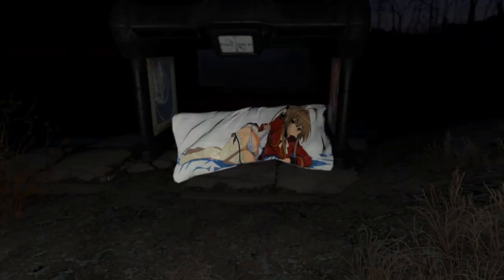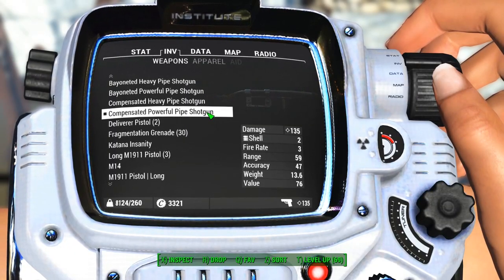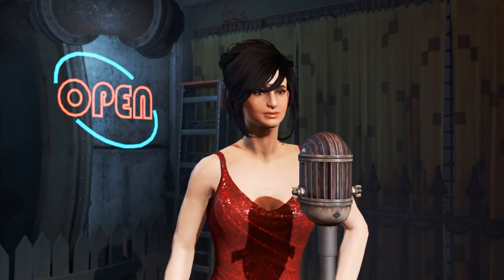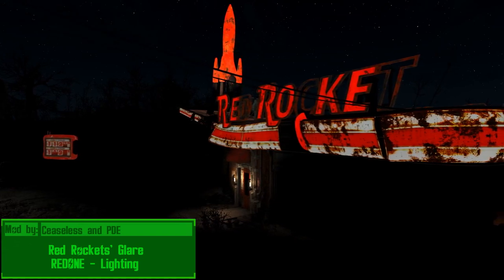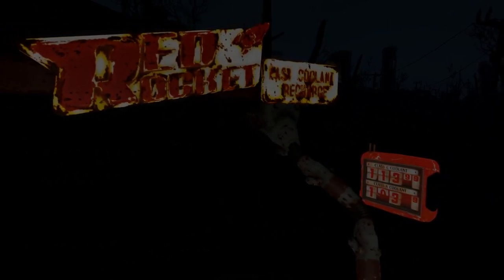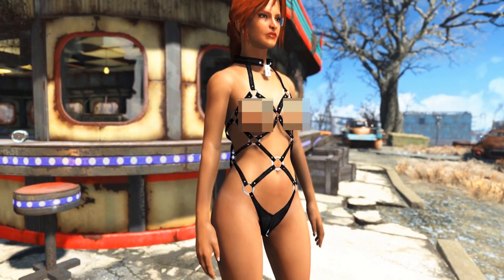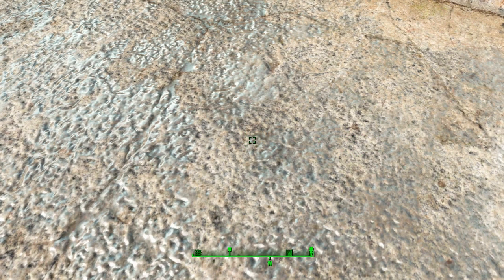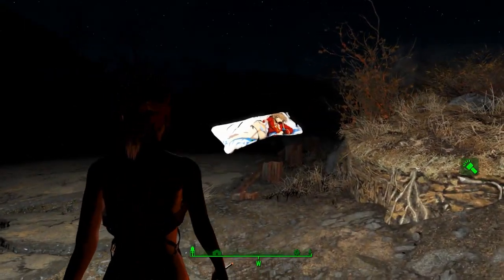Fallout 4 Mod Review 45 - Romantic Date With Waifu - Boobpocalypse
Welcome to Fallout 4 Mod Review Boobpocalypse Episode 45. Rebi goes on a date with her anime hugging pillow and they go to see a show and have a romantic dinner. She busts out a portable sleeping bag and used usable cigarettes. The DA harness is perfect for this occasion.

Fallout 4 Mods Featured:
Bus Stop - Lighting by Ceaseless and PDE

Starlight Drive-In And Diner - Lighting by Ceaseless and PDE

Red Rockets' Glare REDONE - Lighting by Ceaseless and PDE